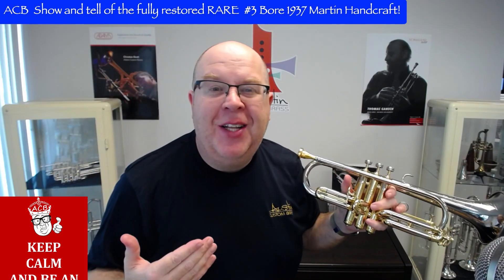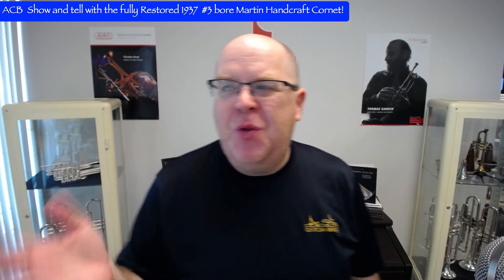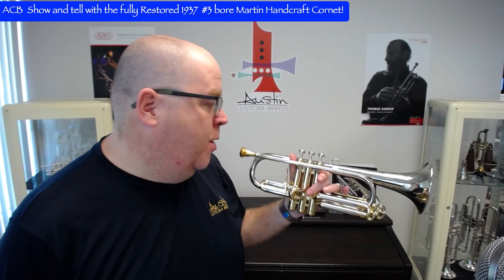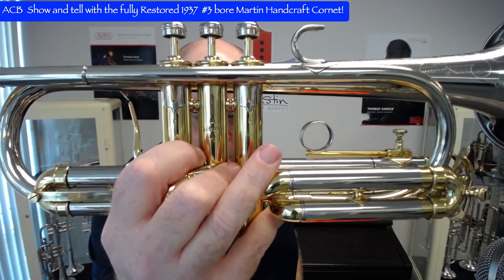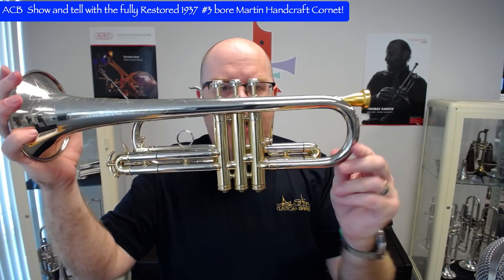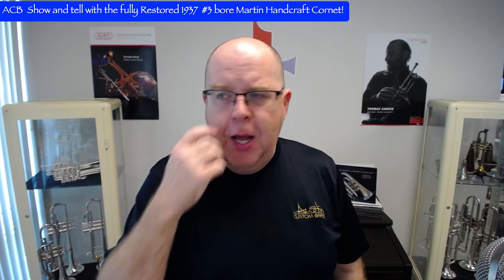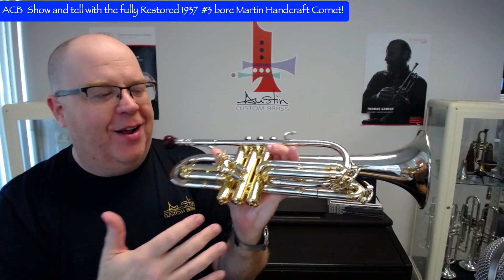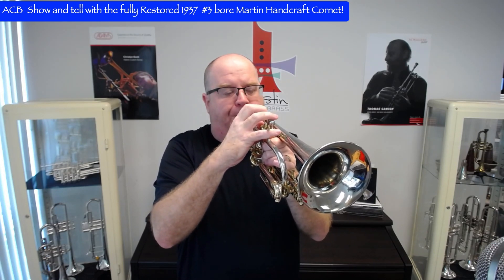Martin #3 Bore Cornet from Trent's Personal Collection - Restored by Robb Stewart!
It is an absolute stunner in playing and looks. This horn is a unicorn!

Huge thanks to my friend Robb Stewart, IMO the best trumpet restorer in the world. He took this horn from "might make a nice lamp" status to one of the jewels of my personal collection.

I've never seen a horn like this before. The Handcraft Imperial cornet is very rare, and this one has bottom-sprung valves. It was made in 1937. This horn has the #3 large step bore; a trumpet with the #3 bore would be worth $5000 or more due to rarity. The bell on this horn is solid nickel. I had a #2 bore with a nickel bell before, but I had never seen a #3 with the nickel bell. It's also a two-piece bell with a seamed flare! That's why I had to have this horn, and why I paid a (very fair) large amount of money to have it restored. Robb handmade a brand new nickel leadpipe for this horn. The results are tremendous, I'm certain it's better than new.

There are a couple things that will take some acclimation for me. The valves are very close together, so that's a big change from my typical Adams setup. The metal guides are built in and they're pretty loud, at least to my ear as a player.

The sound has such a full, rich creaminess. Nickel is a really interesting bell material, sometimes it can get pretty bright but it works really well with this horn. Between the wrap and the larger bore size, it all comes together in a great sound.

Completely raw audio from the mic straight into the camera. What do you think of the sound?

Here's the listing for the Martin Handcraft Standard we currently have for sale at ACB

My house rule is "one horn in, one horn out." Check out the horns I'm selling from my personal collection to make room for my latest acquisitions